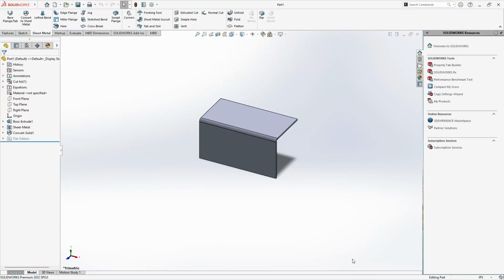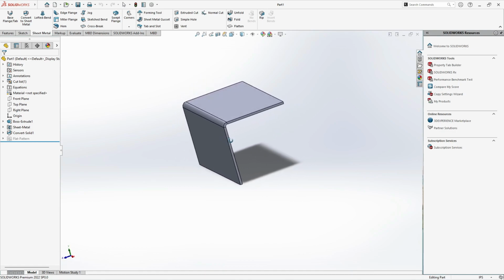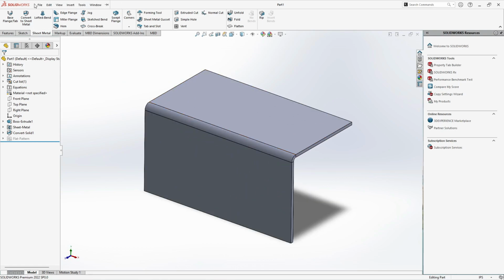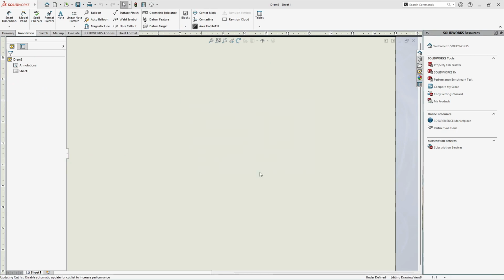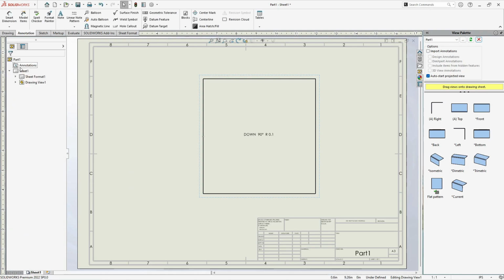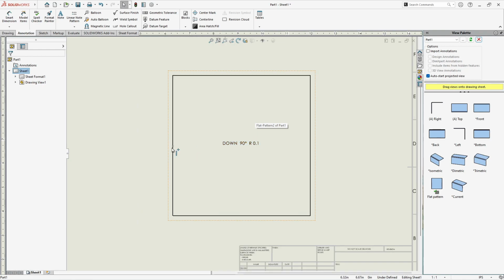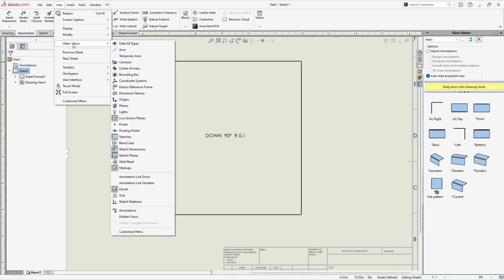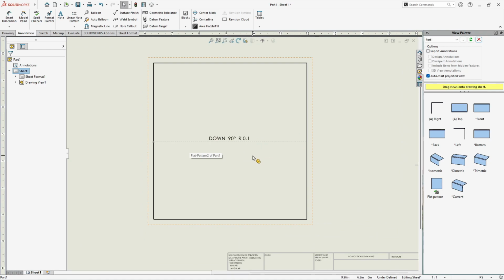Missing Bending Lines in Solidworks⚙️🧑‍💻💻 | Sheetmetal Solidworks🦾 | Step by Step✅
Hello Techies😊

Solidworks Tutorials⚙️💻 for Design Engineers👷🏽‍♂️ and university students🧑🏽‍🎓

In this video tutorial 💻, we are going to discuss some Solidworks tools⚙️ ✍️ and will progress forward 🙋🏽‍♂️  to cover the full version of Solidworks in a easy way👊